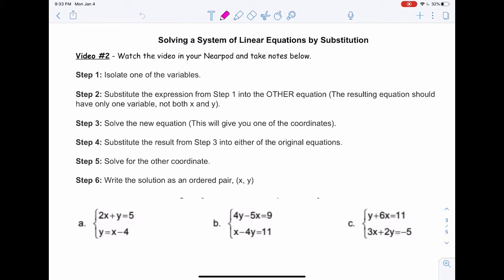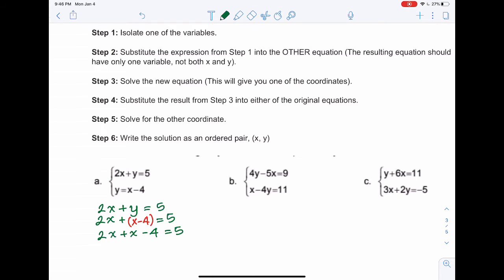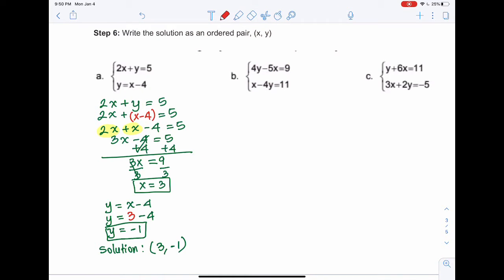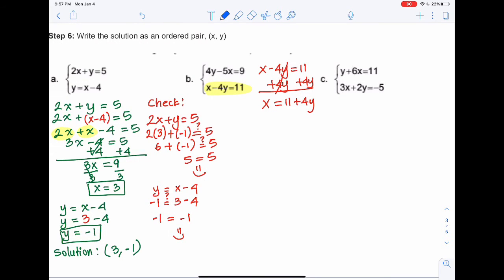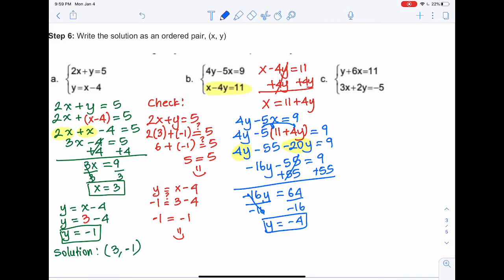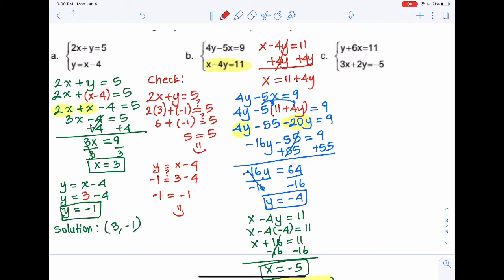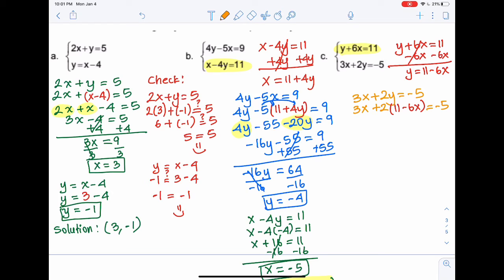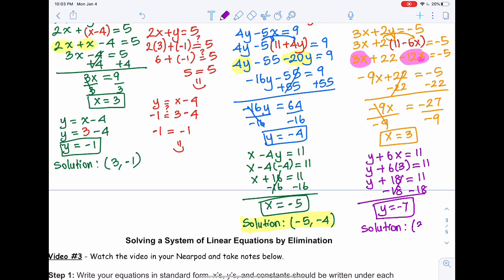Solving a System of Equations by Substitution